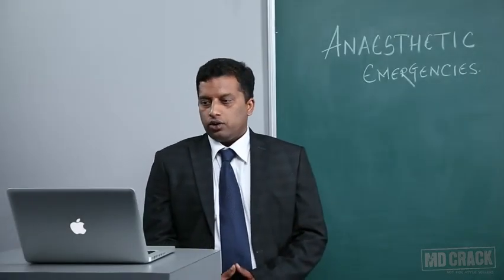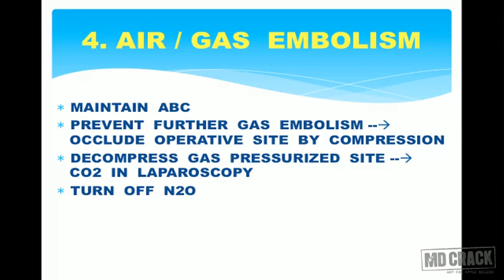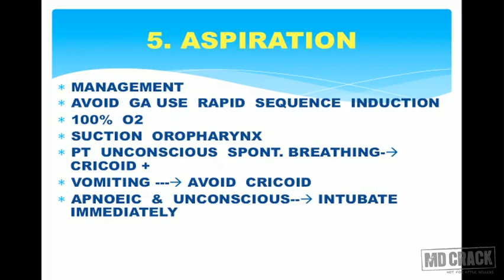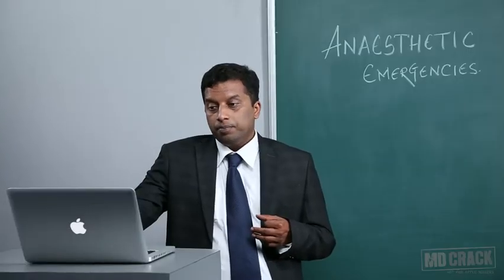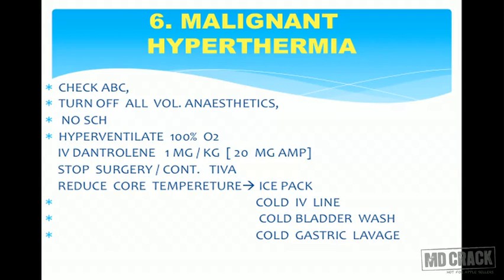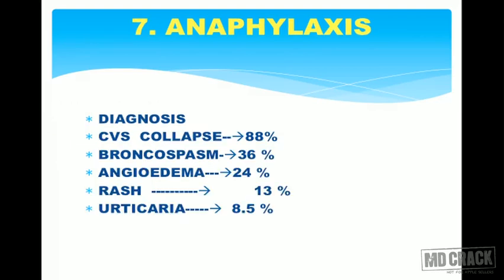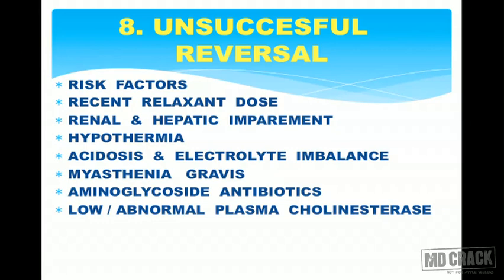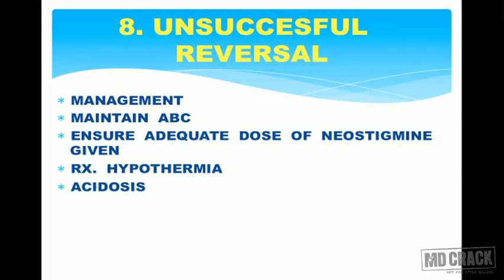ANAESTHETIC EMERGENCIES PART 02